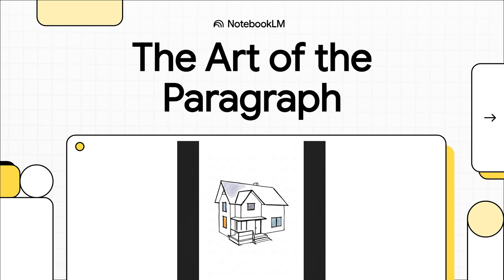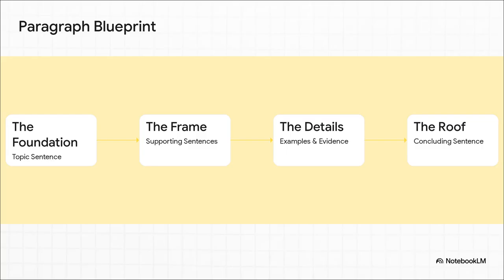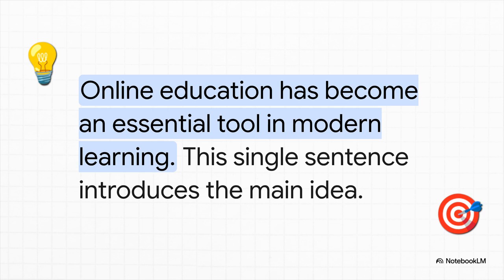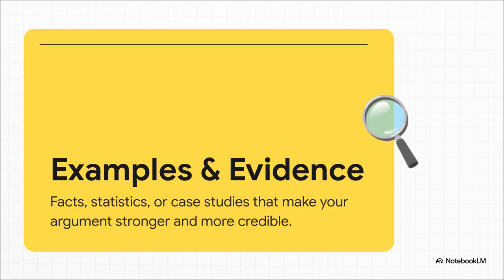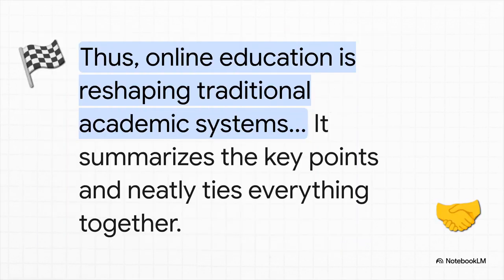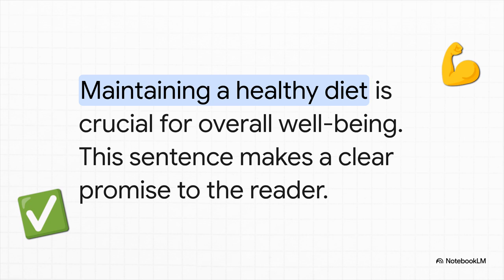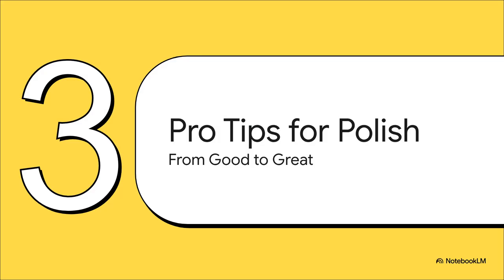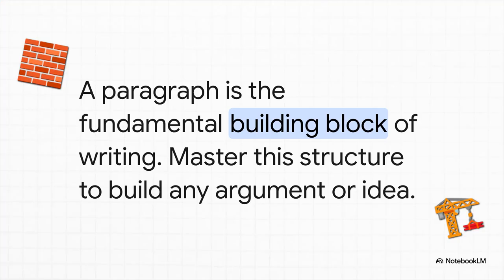The Art of the Paragraph